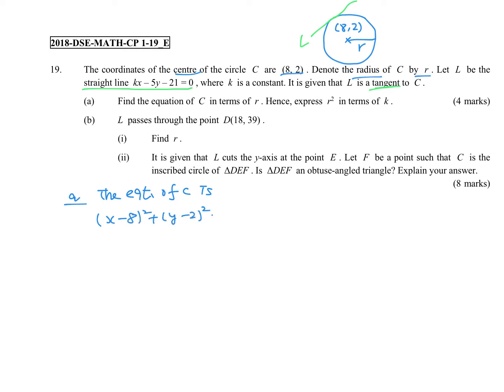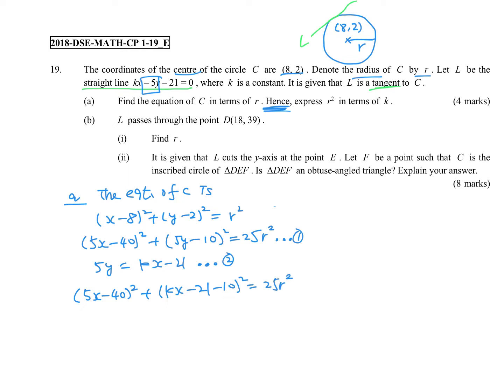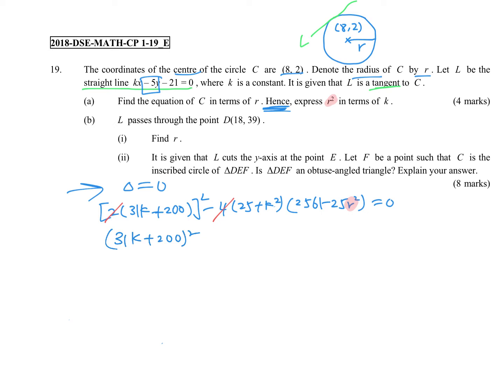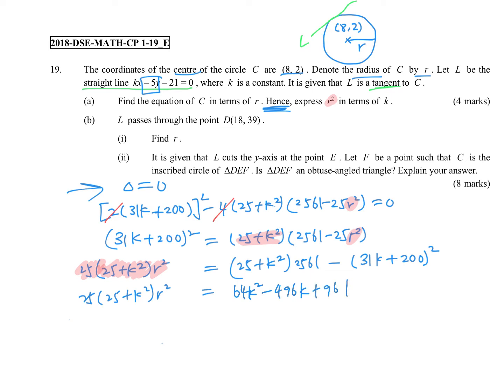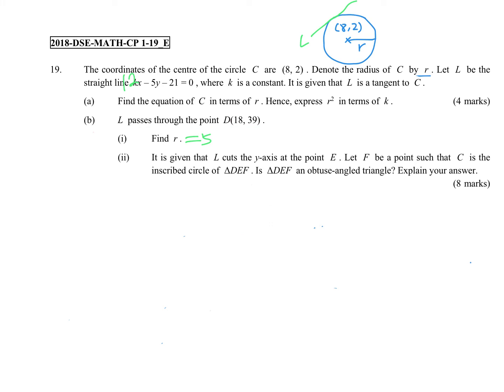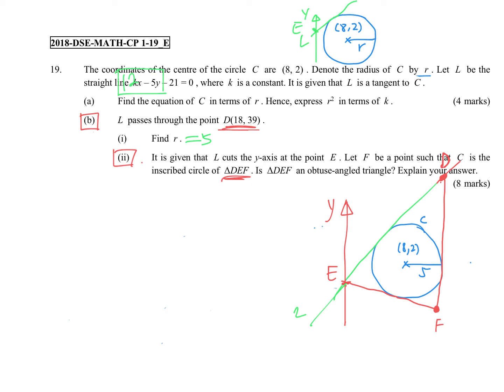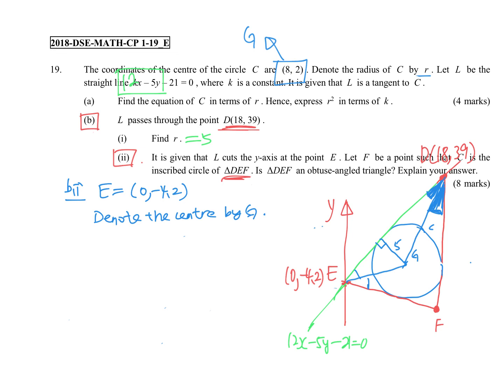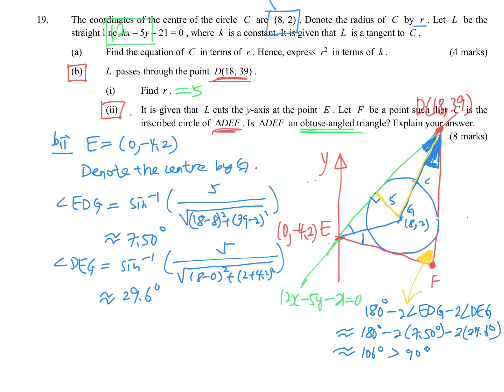2018-DSE-MATH-CP 1-19_EE